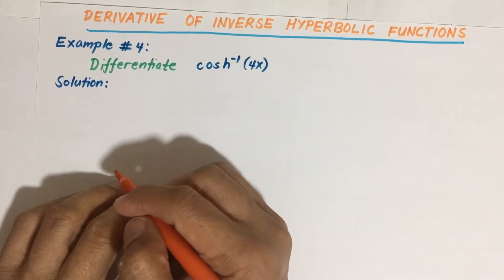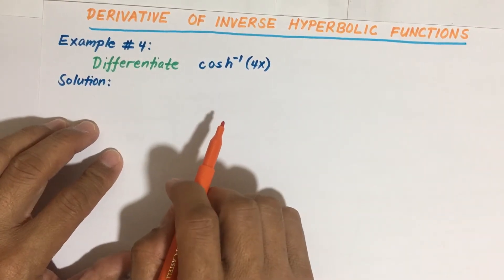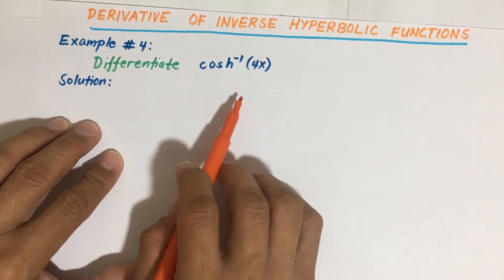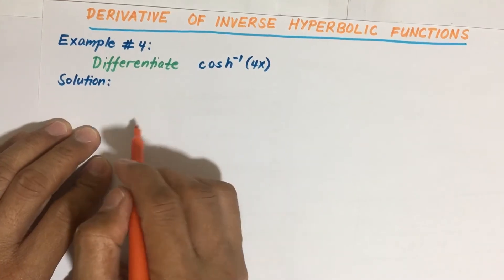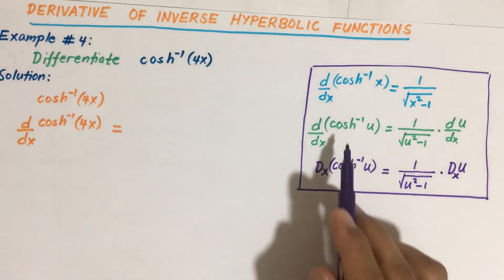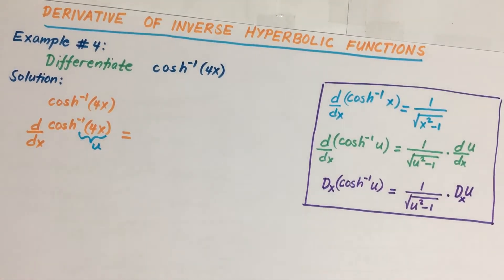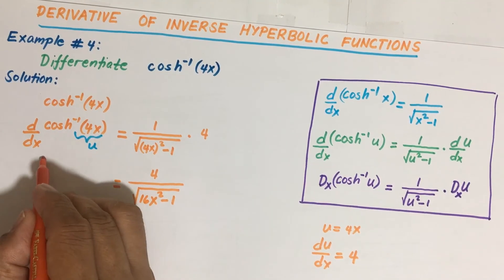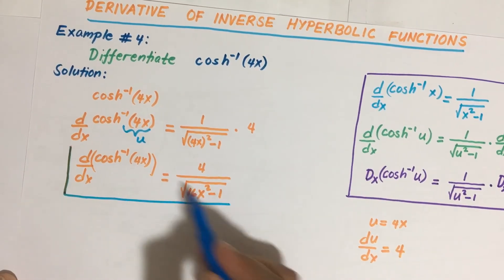DERIVATIVE OF INVERSE HYPERBOLIC FUNCTIONS: PART 4 - Example # 4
Derivative of inverse hyperbolic functions, inverse hyperbolic cosine